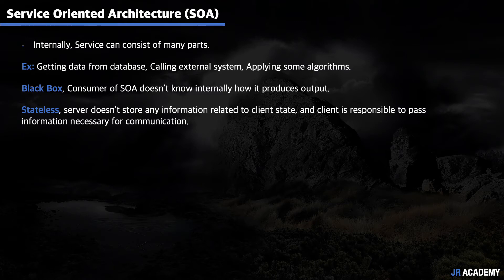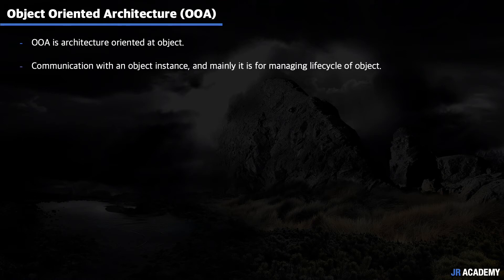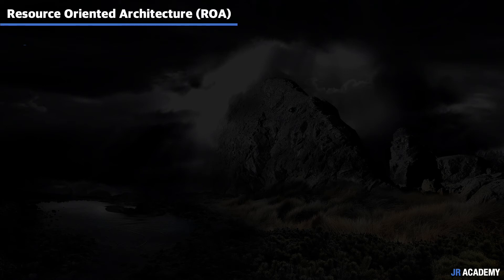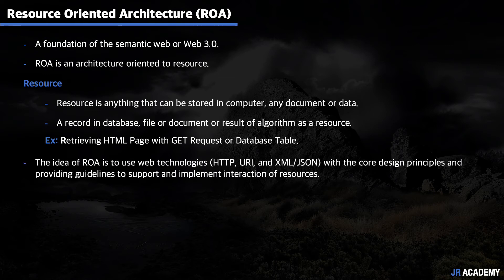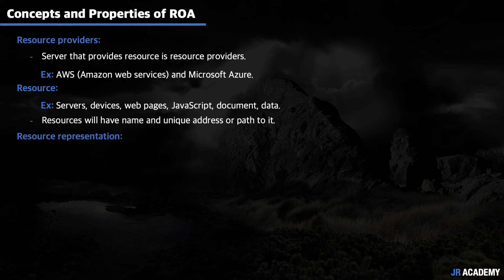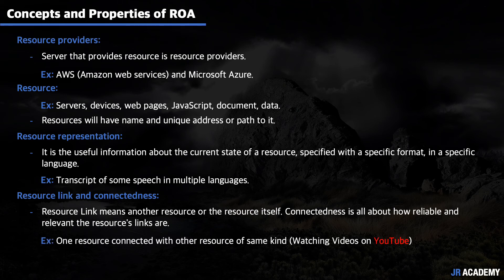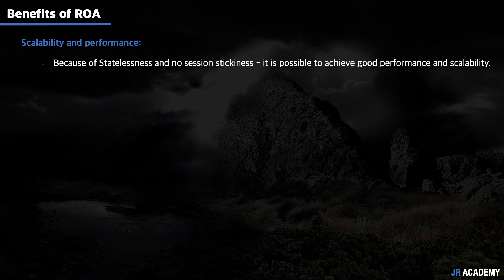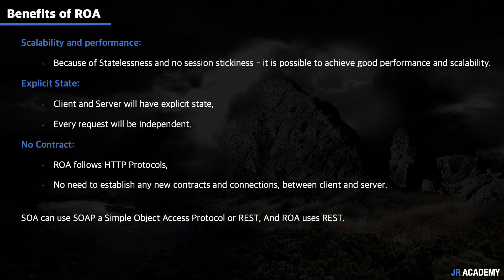REST API Series | Tutorial 3 : Web Architecture Styles: SOA, OOA, ROA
Learn REST APIs in detail including Technical discussion to the rulebook.

REST - Representational state transfer
An Architectural style for creating Web APIs.

Web Architecture Styles
What is SOA - Service-Oriented Architecture?
What is OOA - Object-Oriented Architecture?
What is ROA - Resource-Oriented Architecture?

In Upcoming Tutorial,
We will discuss, SOA VS ROA

Comment your questions and requests.